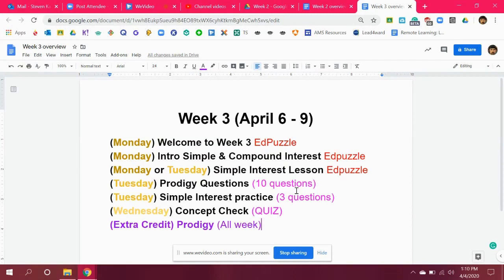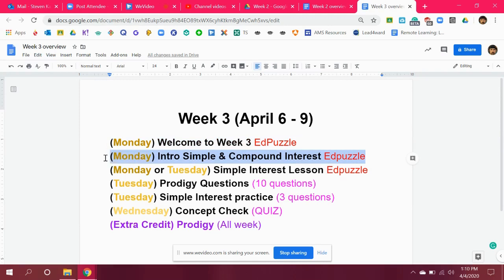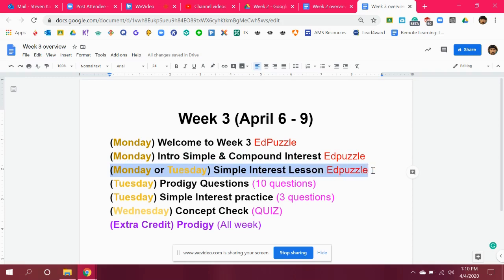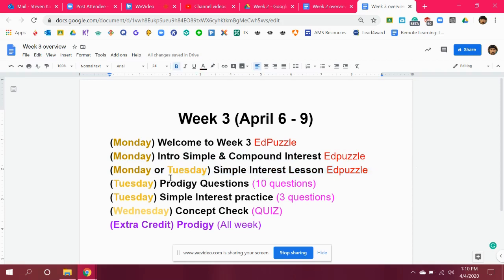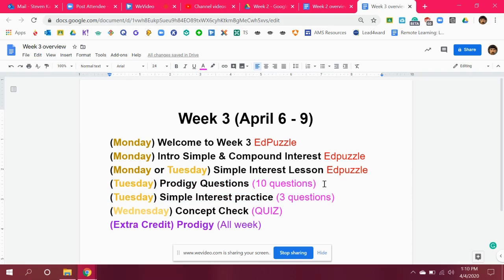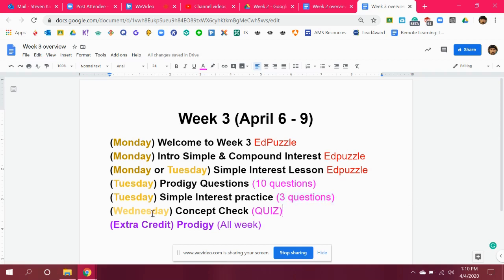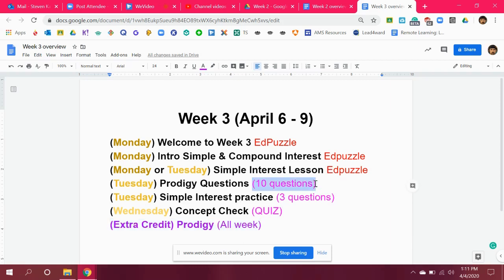Welcome to Week 3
This video is for my students using distance learning as schools are being closed.